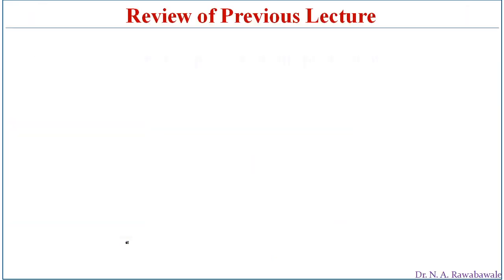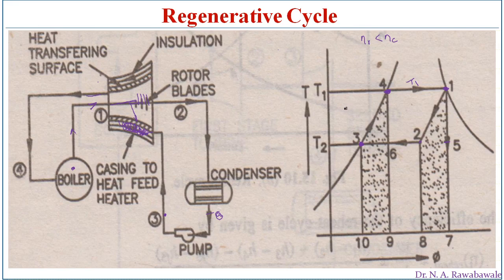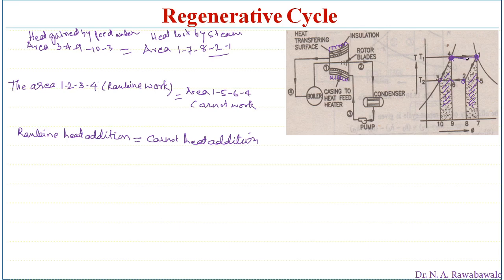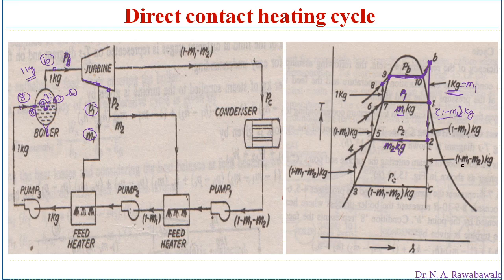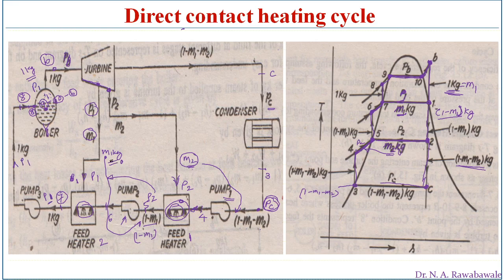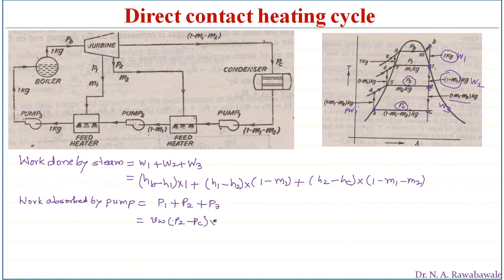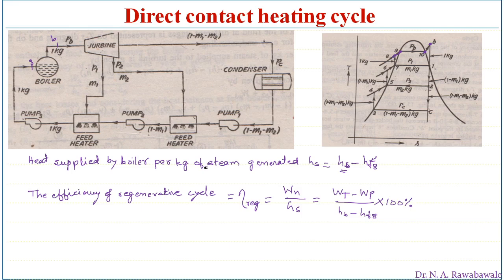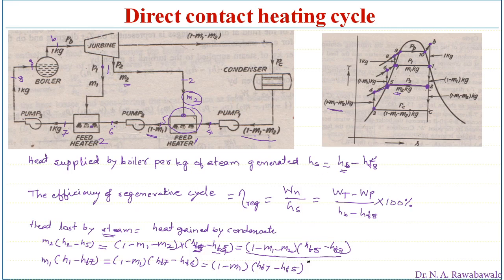ATD Lecture-20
Regenerative cycle, Efficiency of Direct contact heating